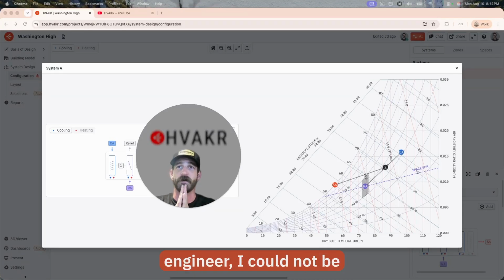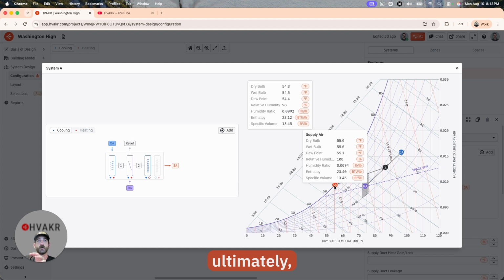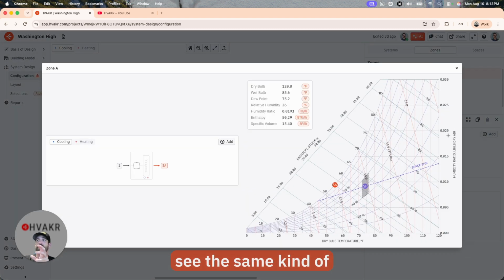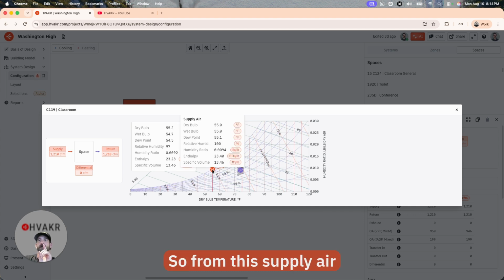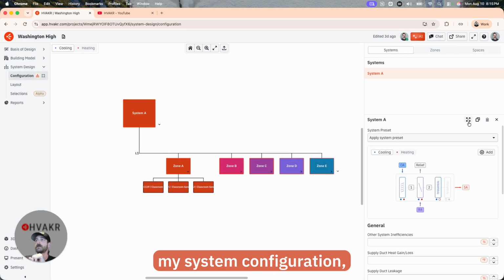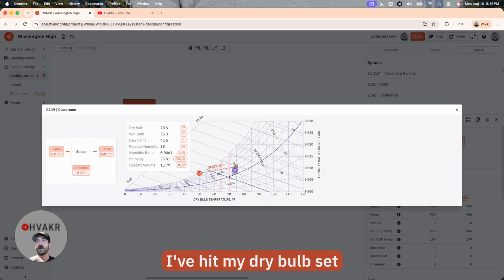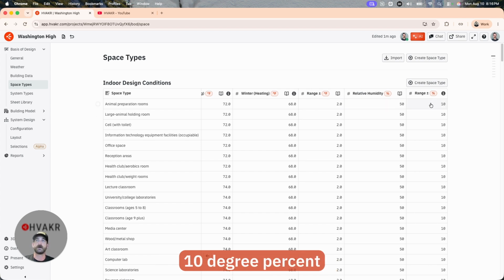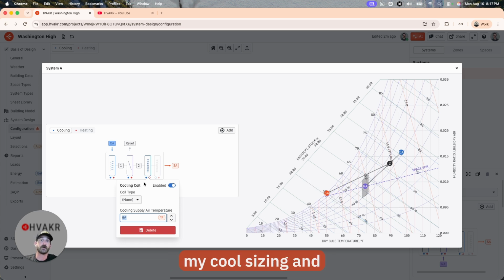Update: Configuration SHR Lines and Comfort Zone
Engineers, enjoy.